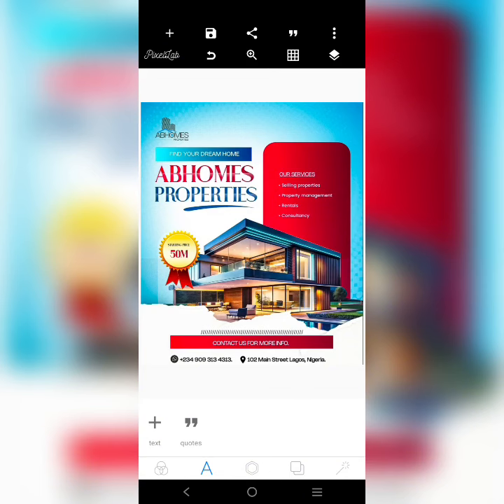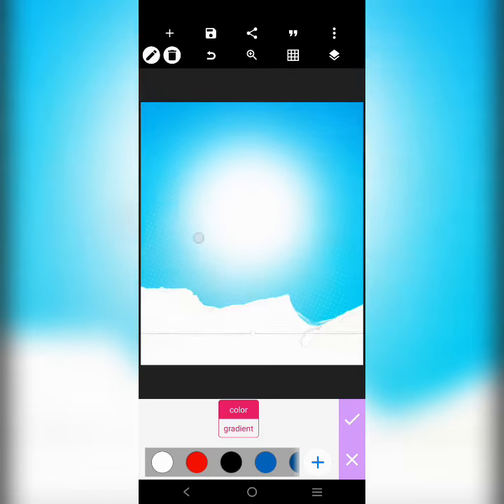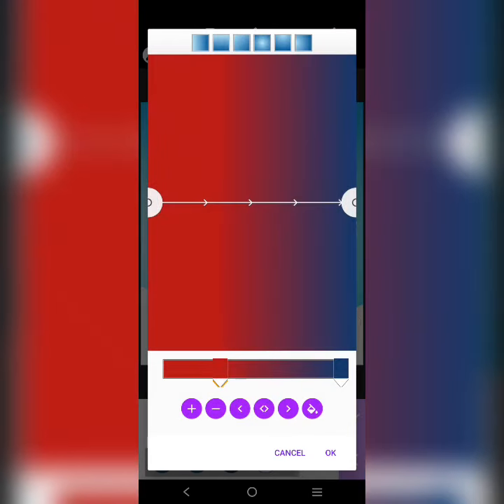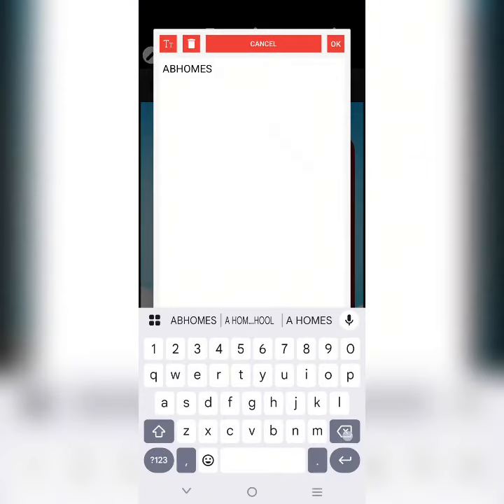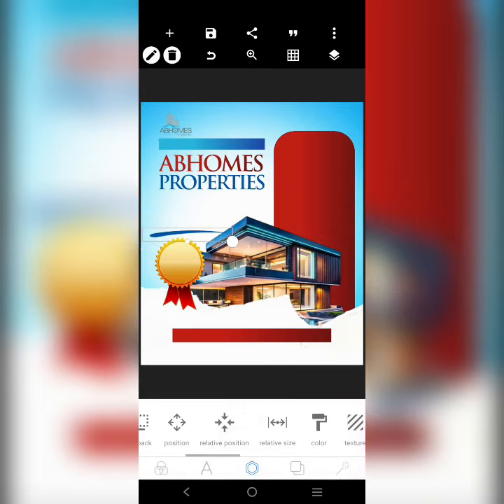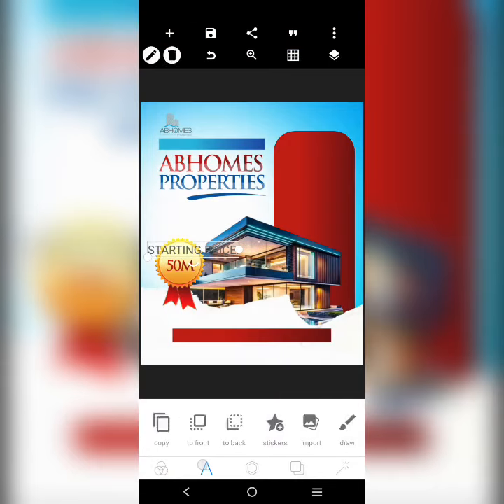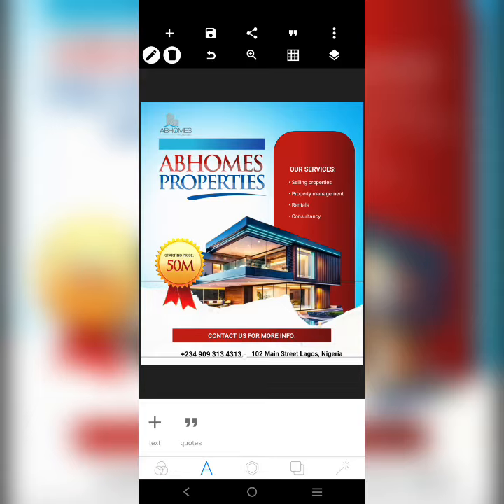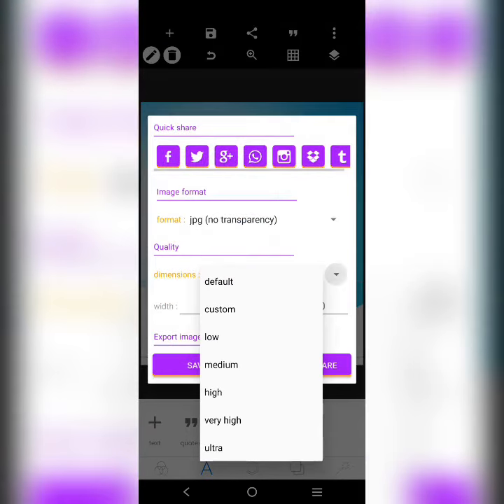Real Estate Flyer Design || Pixellab tutorials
Learn how to create a glowing real estate flyer design directly on your phone using Pixellab! This comprehensive, step-by-step tutorial will guide you through the entire design process, from a blank canvas to a professional-looking event flyer.

Original designer: @f3graphicz

Please if you know the original designer, kindly tag or mention his name in the comments. Thank you

What you’ll learn in this video:

How to create an eye-catching Real Estate flyer
How to add lens flares with PicsArt
Best layout tips for Real Estate flyer design
Enhancing and exporting your real estate flyer for print and digital use

HOW TO GET THE PASSWORD FOR RESOURCES:

2. Watch the video and listen to my story and tell me 3 things you learnt from what I said
3. Drop it in the comment
4. Screenshot your comment and send to my WhatsApp for the resources if I don't respond immediately, message me here too

Join our Telegram channel where we share other resources and do live sessions

This Real Estate flyer design can be used for Real Estate programmes, Real Estate events, etc but don't copy exactly please.

Real Estate flyer design, Real Estate invitation design, flyer design tutorial, Real Estate party poster, Real Estate design in photoshop, flyer design in coreldraw, Real Estate, graphic design tutorial.